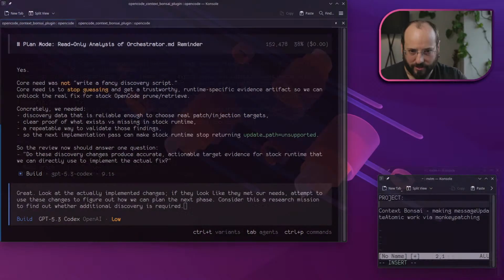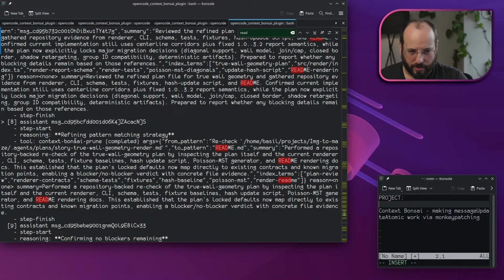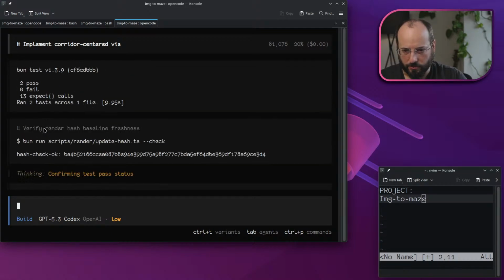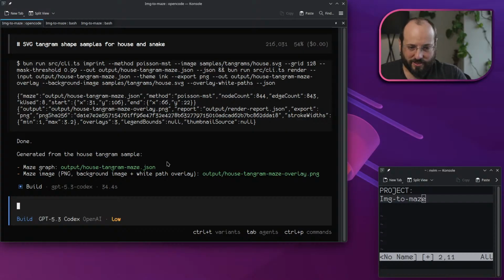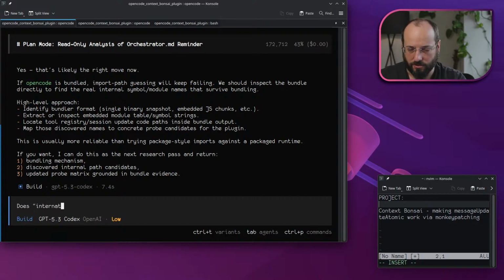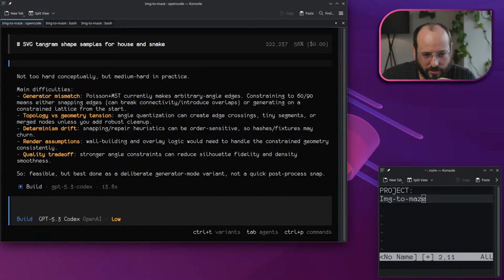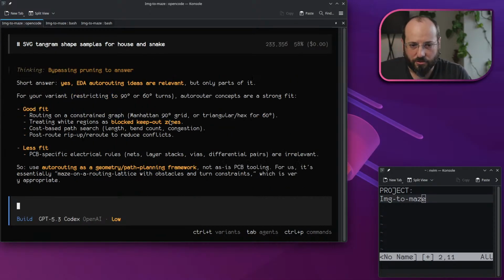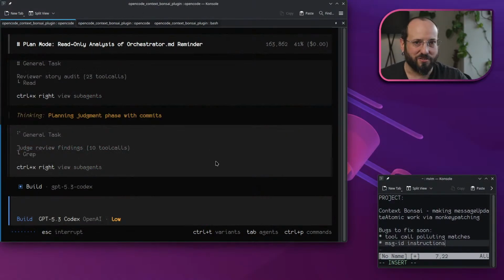Context Bonsai: continuing side-projects to exercise the library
Through this livestream series, we have developed the Context Bonsai plugin, which allows the LLM to prune sections of the context away and retrieve it back if needed. We are continuing to use it on real projects to observe the LLM using the tools spontaneously at the correct moments. We discovered that the LLM will prune context that is actually still necessary; we need to find a better way to explain to the LLM how to separate useful from not-useful context.

We are also attempting to make this plugin work without requiring core changes to OpenCode.